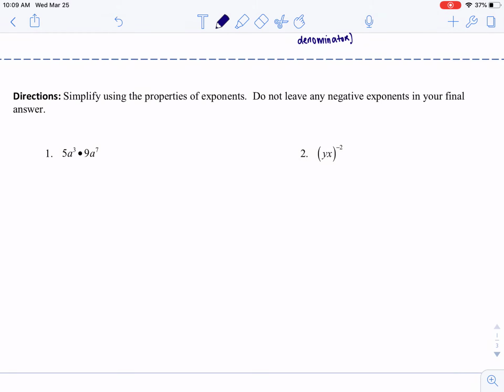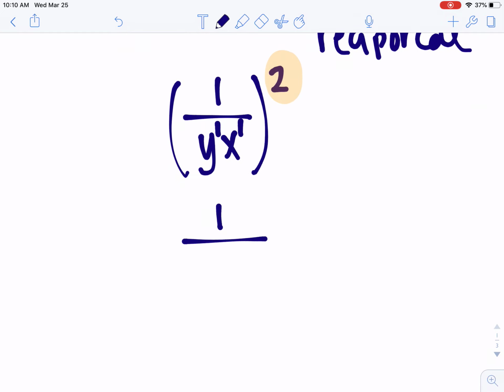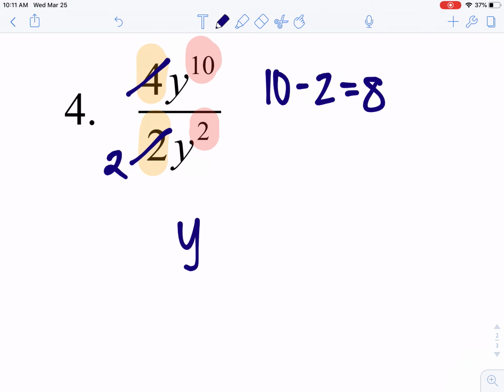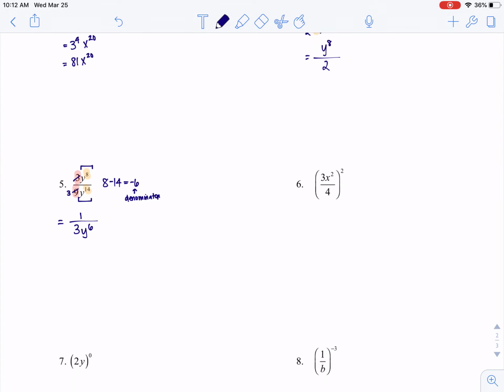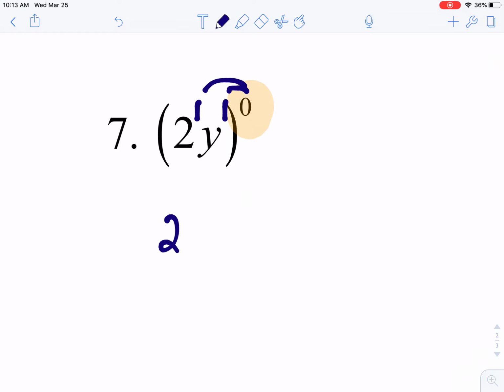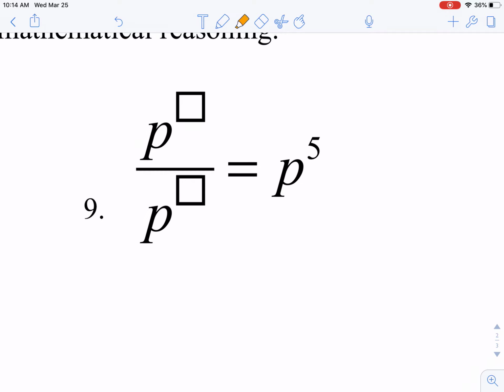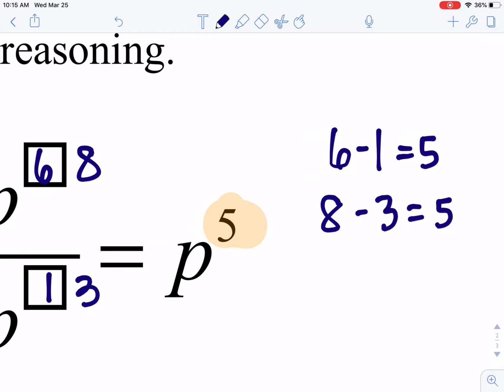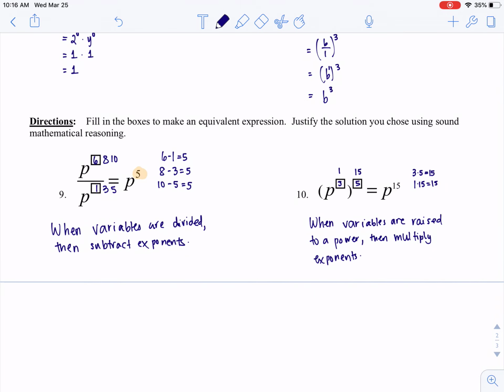08A_02 Exponent properties Video2